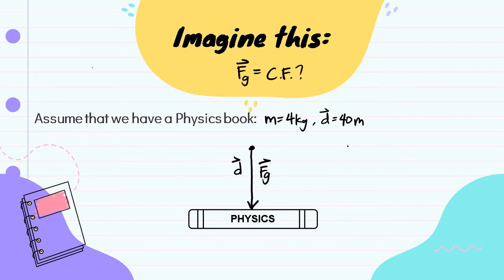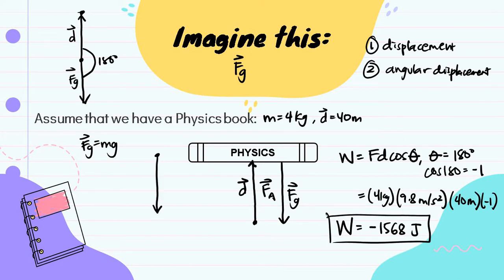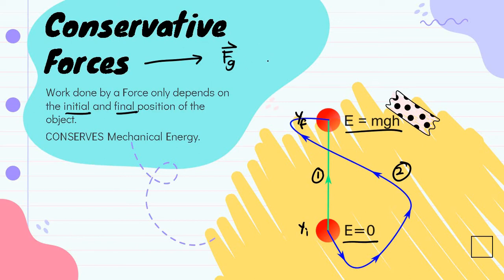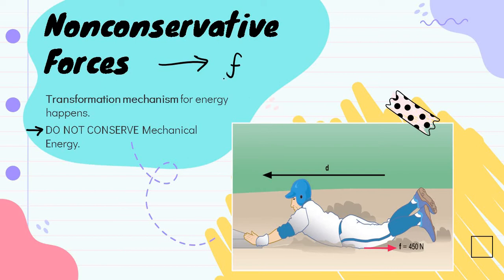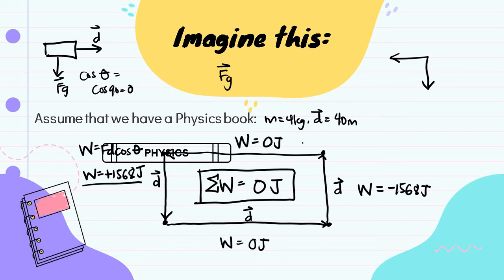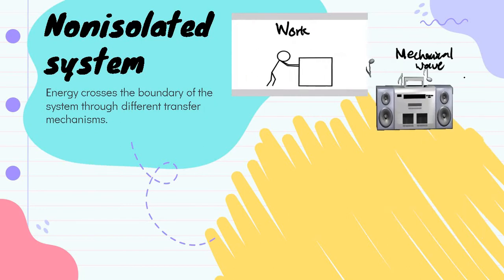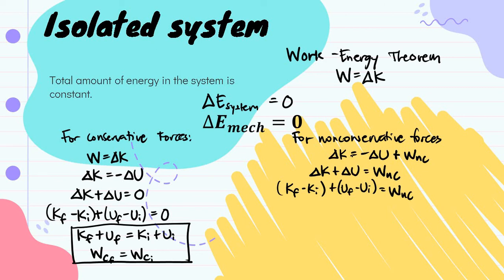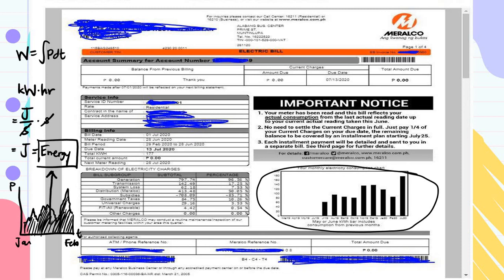LESSON 6.3: Energy Conservation (Conservative and Nonconservative Forces) and Power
Pardon me for when I was recording this I was literally struggling to speak and so my thoughts are not spontaneous, but here it is my attempt in discussing Energy conservation with Conservative and Nonconservative forces in play and lastly the concept of Power.
@1:30 - Conservative Forces
@19:30 - Nonconservative Forces
@27:07 - Properties of Conservative Forces
@36:37 - Conservation of Mechanical Energy (Isolated and Nonisolated system)
@41:24 - Nonisolated System
@46:06 - Isolated System
@51:17 - Power